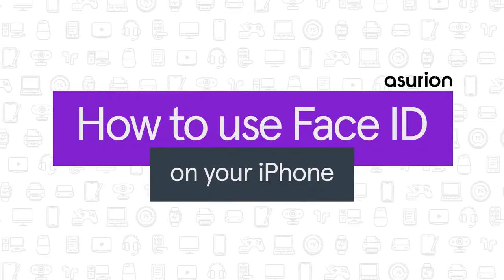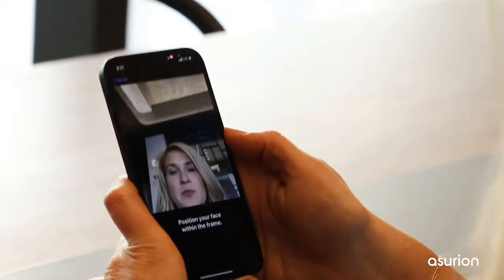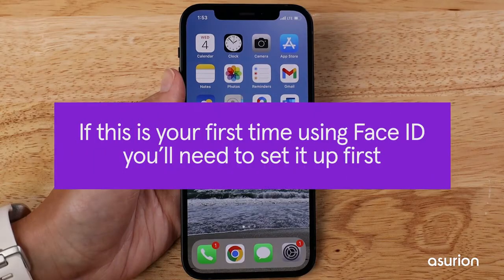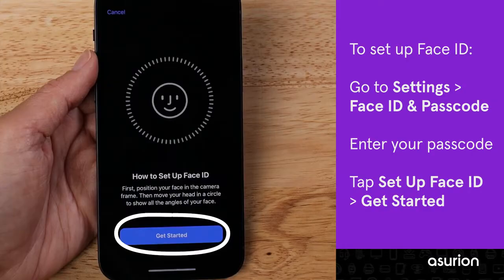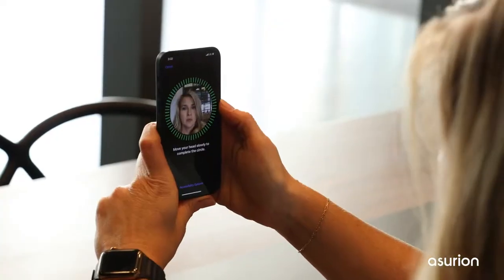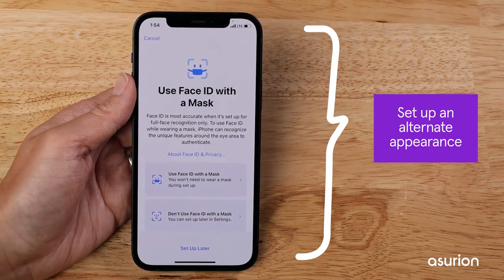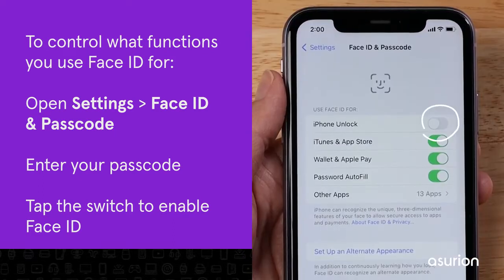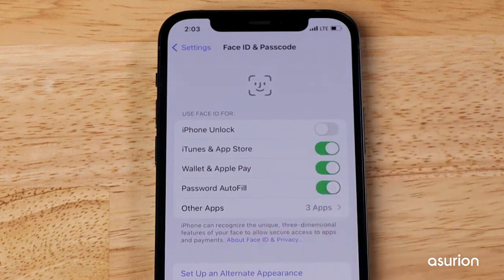How to use Face ID on an iPhone | Asurion Australia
Face ID is facial recognition software that lets you securely unlock your device, make purchases, and log into accounts with just a glance. In this video we’ll show you how to set up, use, and disable Face ID on your iPhone.

Asurion Mobile+, the smart phone insurance. We cover your phone in the event of accidental damage, loss or theft.